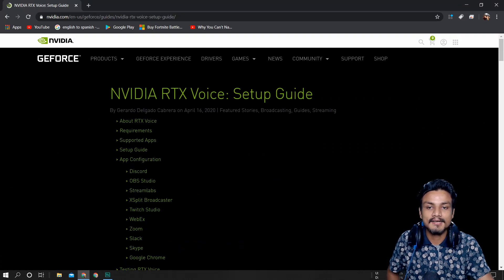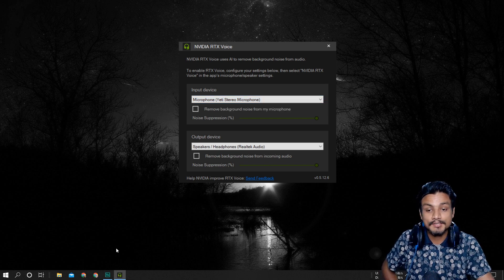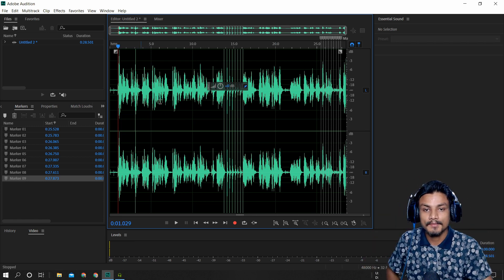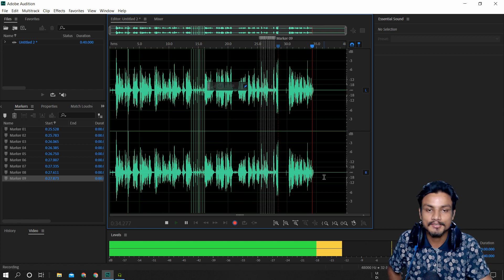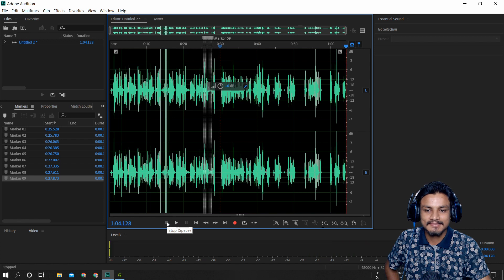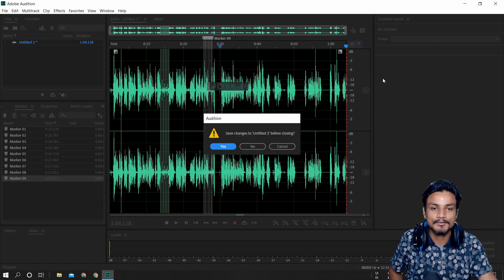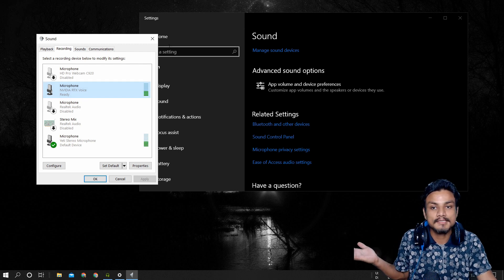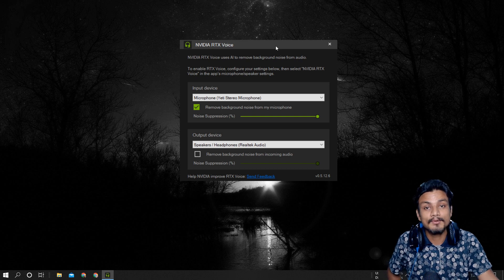This Software Completely Removes Background Noise From The Microphone (Nvidia RTX Voice)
Do you believe in magic, Well you will after watching this video because Nvidia RTX Voice app is going to do some magic to your Microphone...